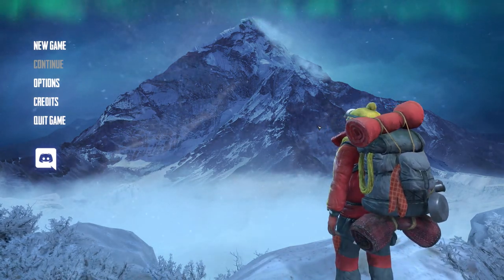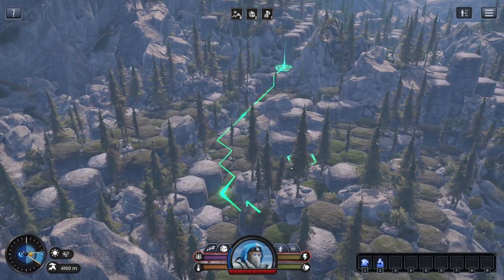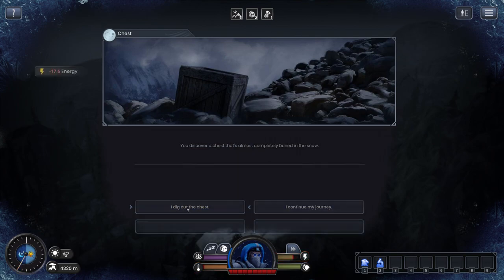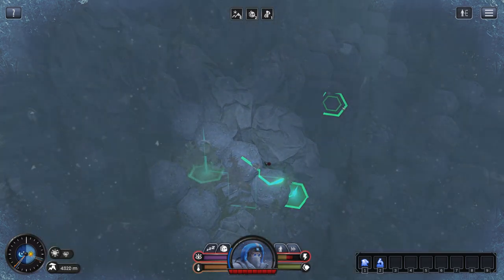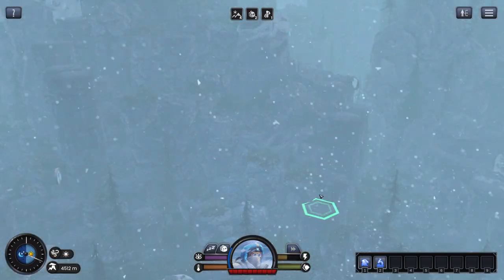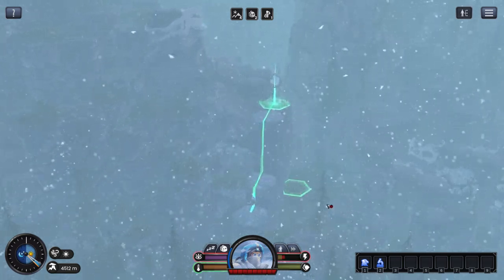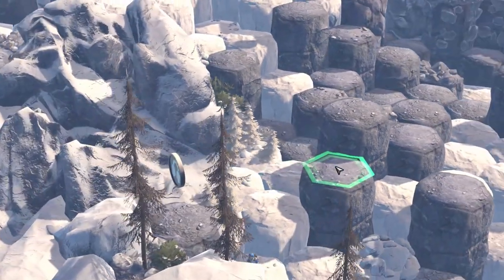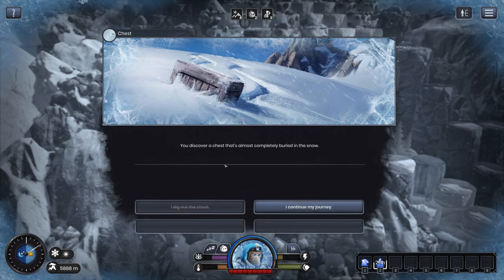Insurmountable REVIEW | The Turn Based Strategy Mountaineering Game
NOW WHAT...